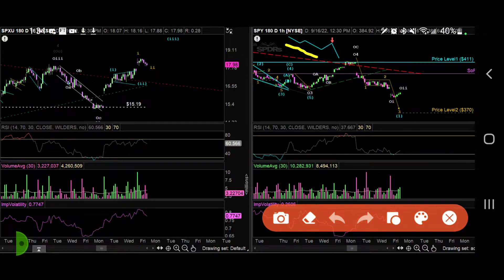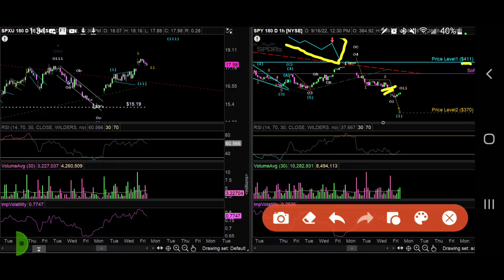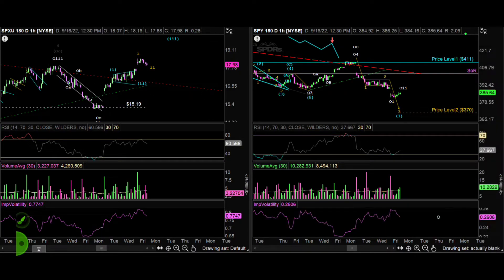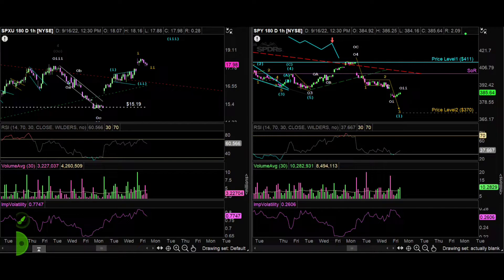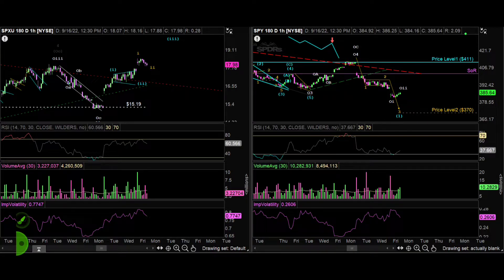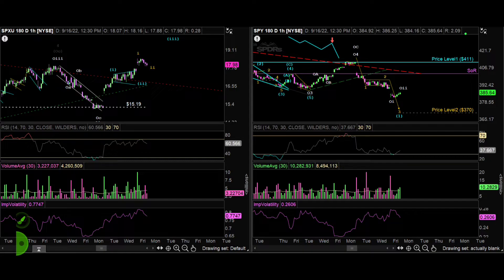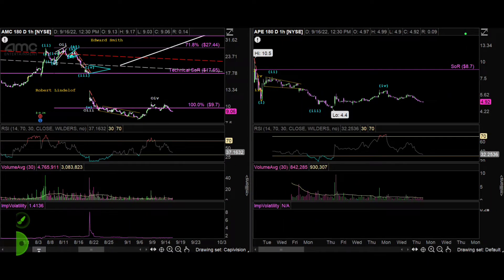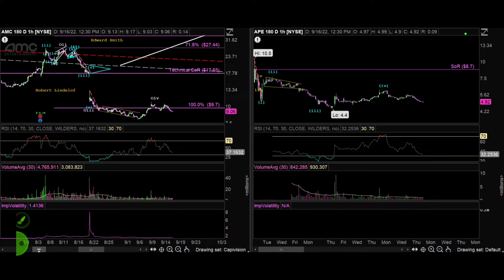SPY Crash Continues, El Cappuccin0 Profits